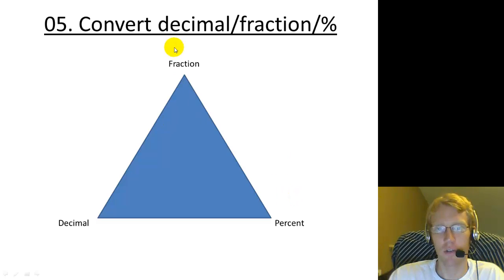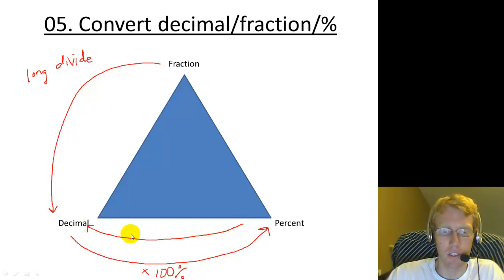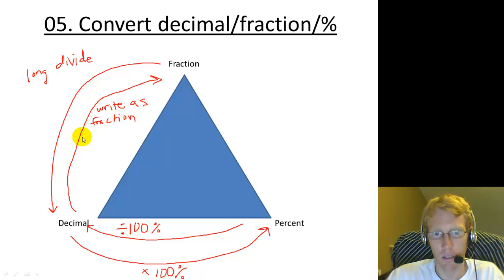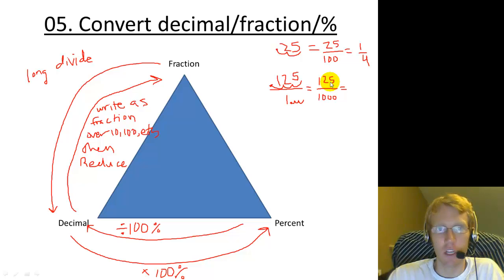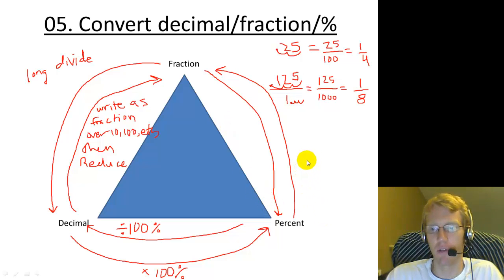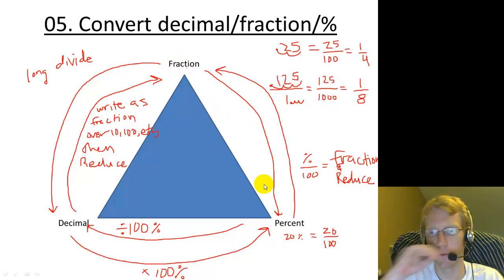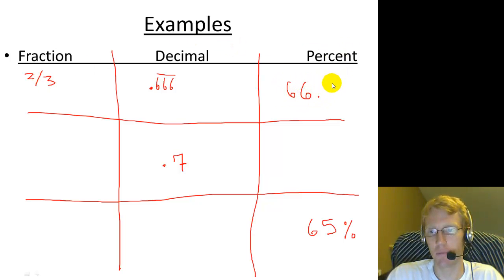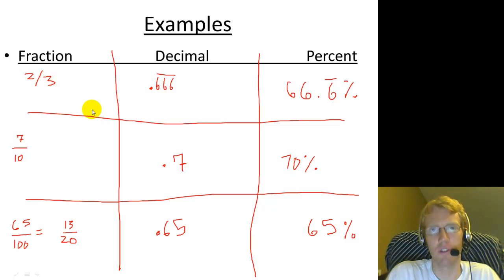Algebra 1 Fractions Decimals Percents